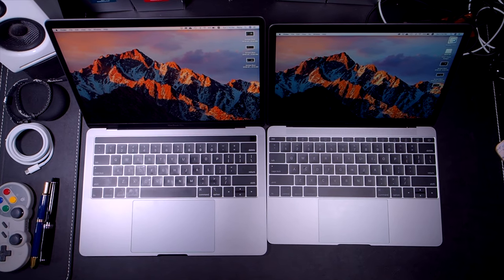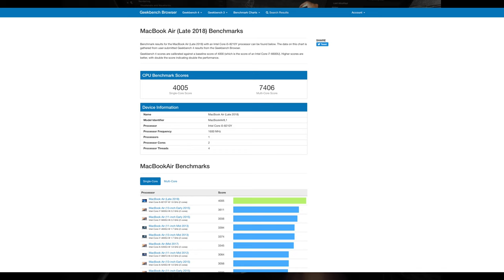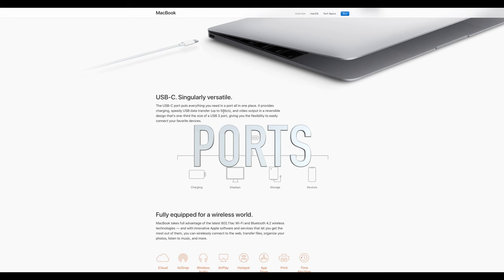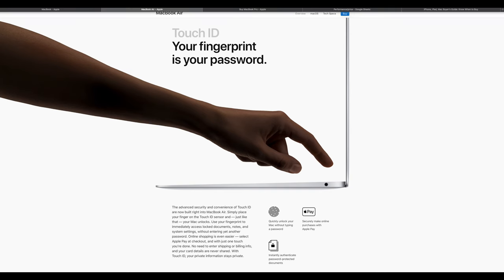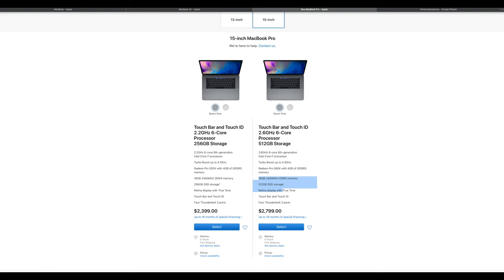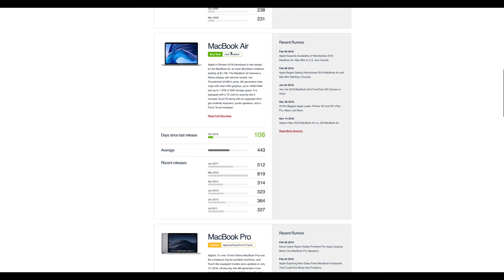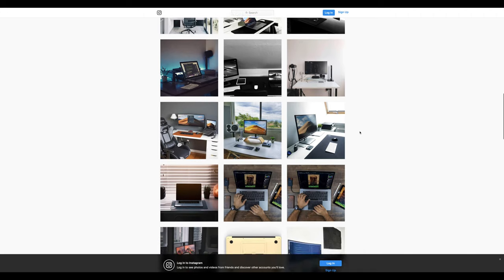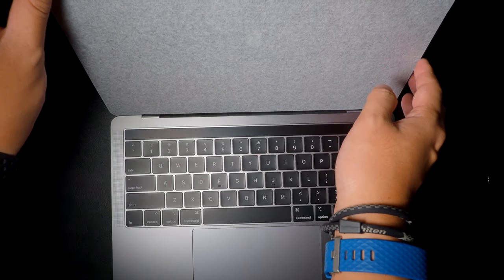Which Macbook to buy? 12" Macbook vs 13" Macbook Air vs Macbook Pro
It is getting extremely confusing to choose which macbooks to buy in 2019. Do not worry, newcaveman is here to help you!

Remember to use the macrumors buyer's guide!

I use these gear for filming
Gopro Hero 7 Black
Neewer CN160 LED
Neewer Boom Arm
Olympus E-m1 mark ii
Iphone X

I'm pretty lonely, please befriend me?